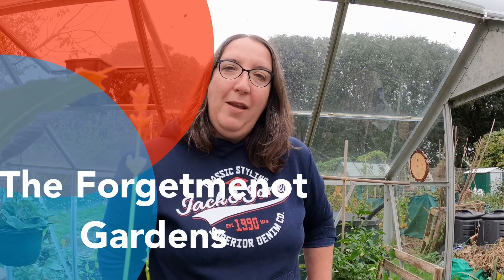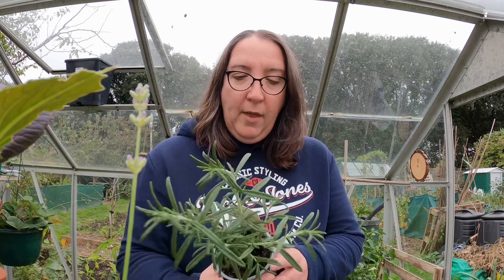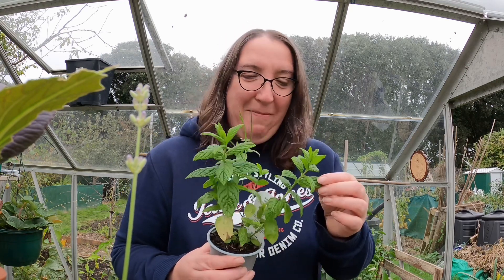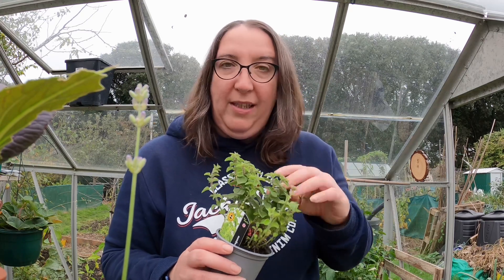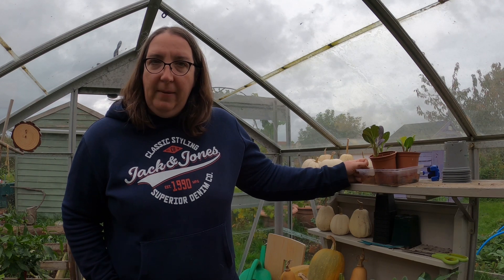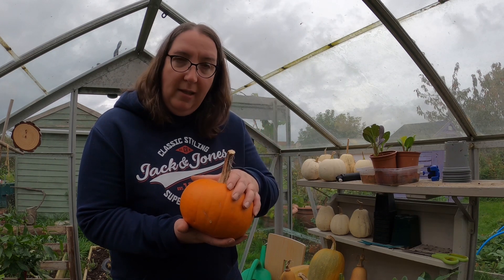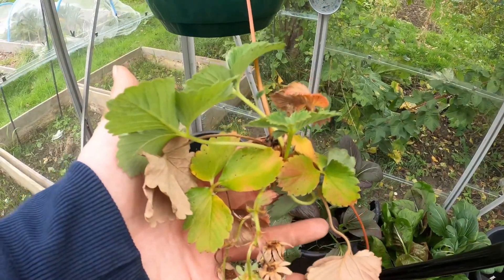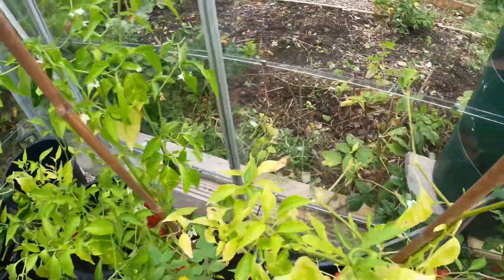Planting herbs for a herb garden | Greenhouse Tour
Having built the pond area the next job is to plant up the herb garden. The plan for the wildlife area and herb garden is to attract beneficial insects to help with the control of slugs and snails and part of that is to use the herb garden to repel them. In this video I will be planting up,the herb garden around the pond and will add to it in the summer months with annual herbs but I have chosen perennial herbs to form the bulk of the garden bed having a evergreen area and a place I can pick regular cuttings of herbs for use in the kitchen too.

Here are the links to the channels I mentioned.

Ali-Rusty Gardener’s place

Musician: LiQWYD